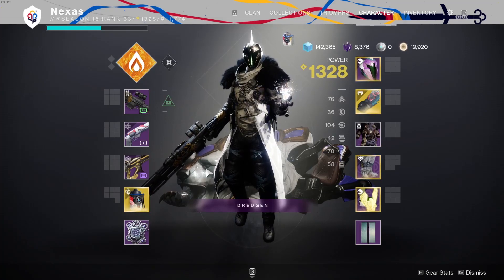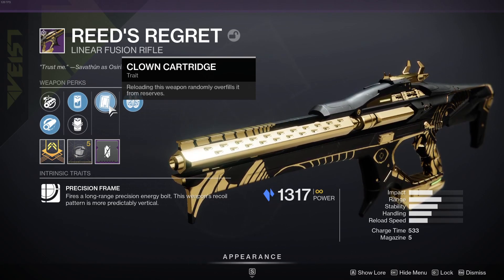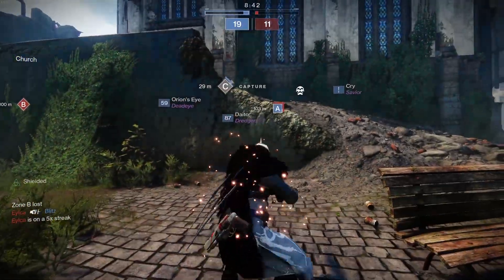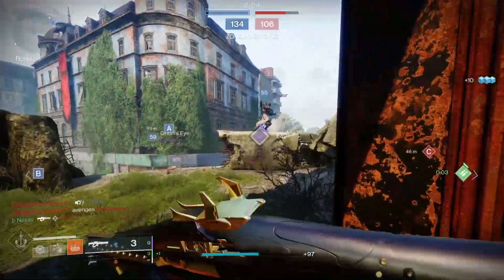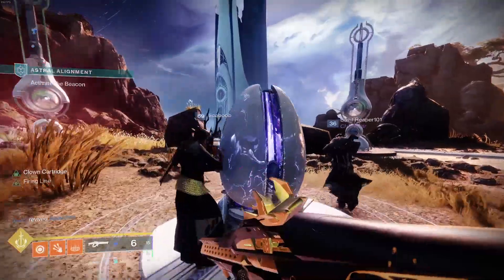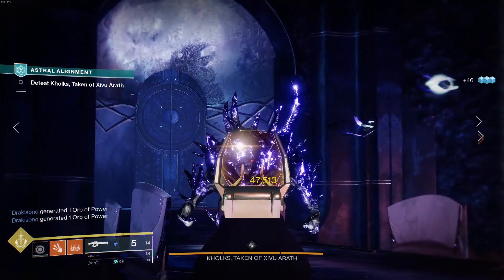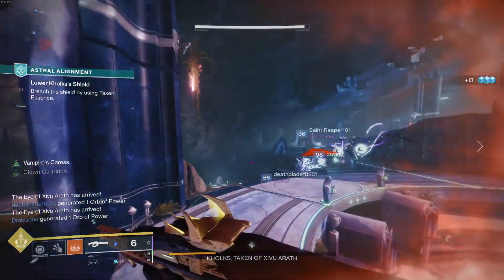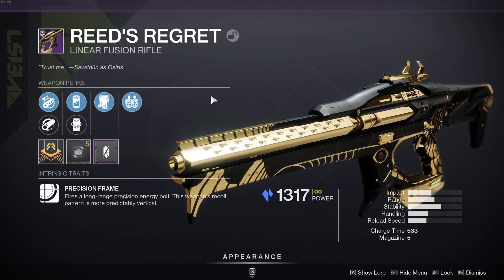EVERYBODY'S FARMING THE WRONG REEDS REGRET GOD ROLL, ITS A DPS KING!!!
EVERYBODY'S FARMING THE WRONG REEDS REGRET ROLL, ITS A DPS KING!!!

Welcome guys, to season of the lost, the brand new season before witch queen, and with it bring tons of new loot to obtain.

Trials of Osiris has arrived for the first time this season, and with it brought a ton of new changes to the game mode, and also a brand new weapon called, Reeds Regret.

This is the new dps king with the current mods this season and everybody is farming for the wrong god roll! yall are looking at vorpal and not at the dps king, firing line!!

Reeds Regret review

destiny 2 season of the lost

How to obtain the Reeds Regret

Outro music Title: Noisestorm - Crab Rave [Monstercat Release]